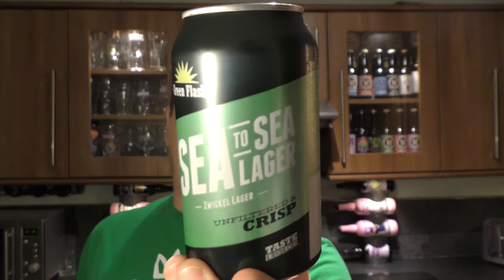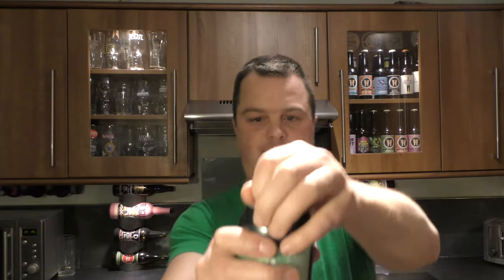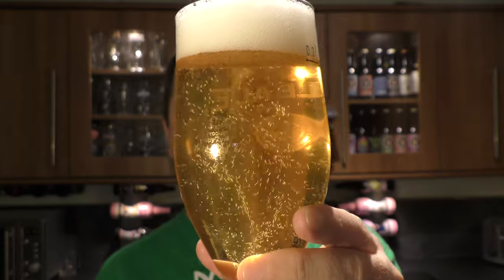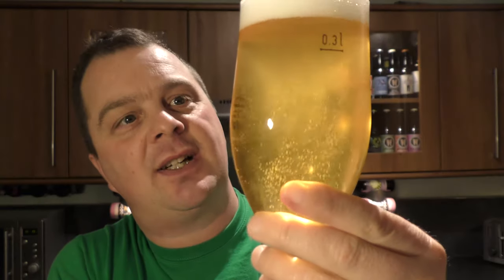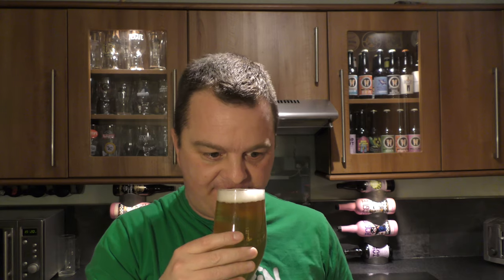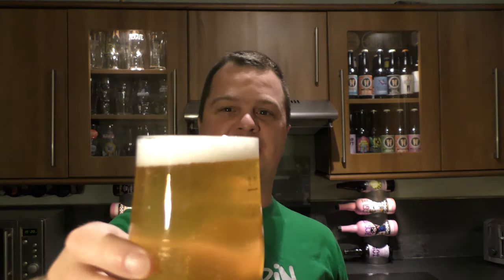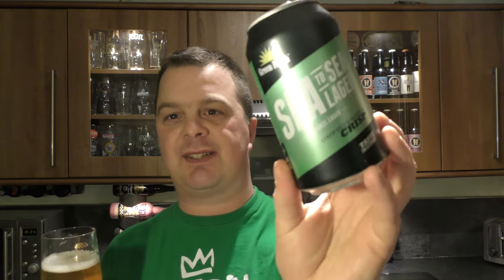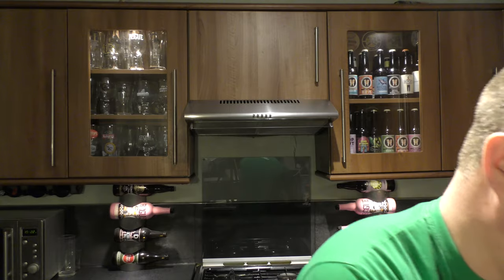Green Flash Sea To Sea Zwickel Lager By Green Flash Brewing | American Craft Beer Review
Recorded In 4K Ultra HD Real Ale Craft Beer Reviews Green Flash Sea To Sea Zwickel Lager By Green Flash Brewing | American Craft Beer Review